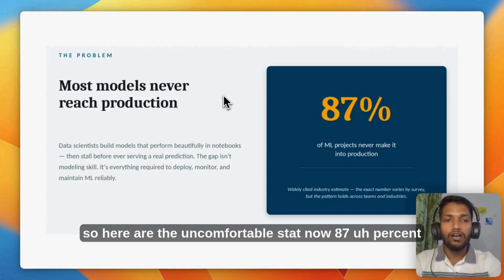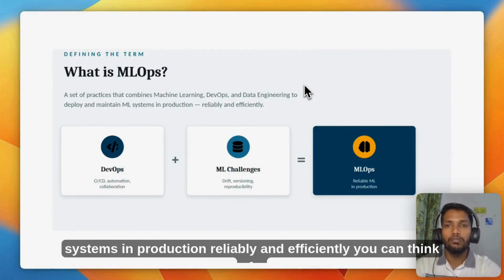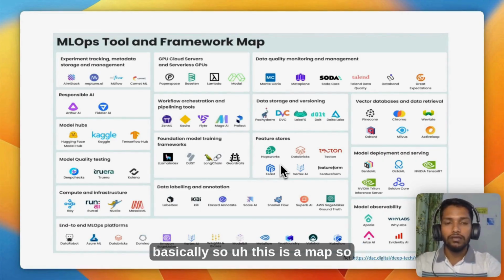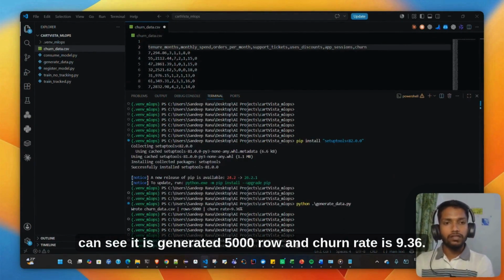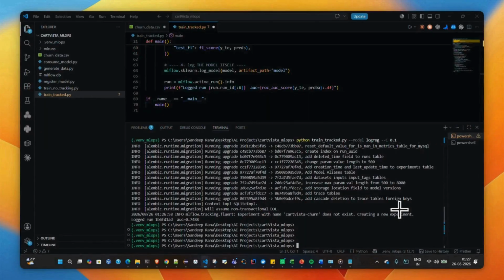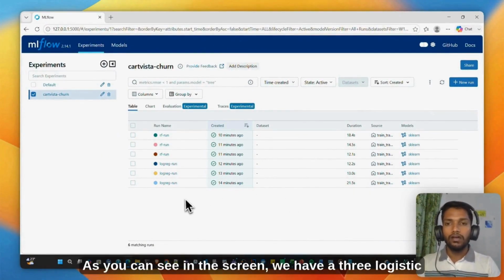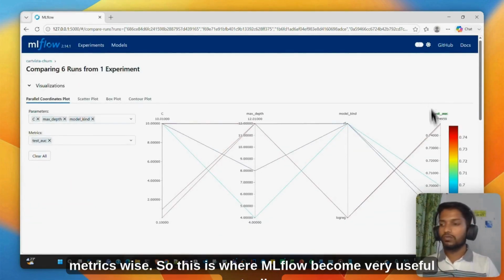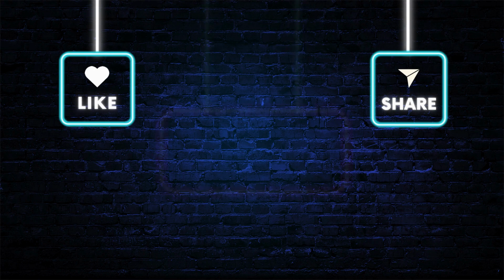MLOps Explained End-to-End 🚀 | ML Pipeline, DevOps vs MLOps + MLflow Demo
🚀 MLOps Explained End-to-End — From ML Model to Production!!

Training a machine learning model is only the beginning. What happens when that model needs to be versioned, deployed, monitored, updated, and reliably operated in production?

In this video, I explain MLOps from scratch and connect Machine Learning with the DevOps practices many software engineers already know.

Video Timeline:

00:05: Understanding MLOps
04:20: Demo

The goal of this video isn't just to learn another ML tool. It's to understand how we move from:

“I trained a model” → “I can reliably operate this model in production.”

If you're a DevOps Engineer, Software Engineer, Data Scientist, ML Engineer, or someone starting your MLOps journey, this video will give you a practical foundation.

💬 Comment with the MLOps topic you'd like me to cover next